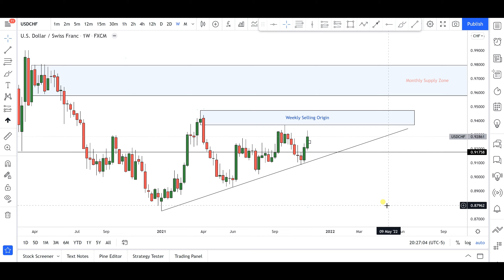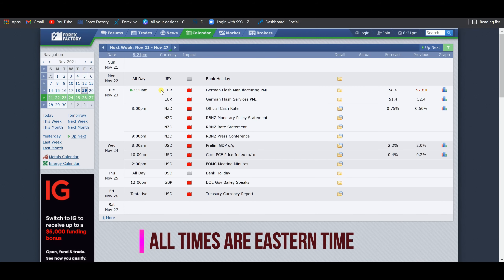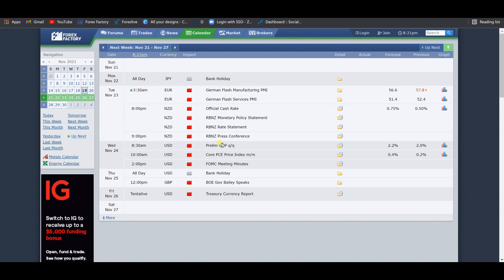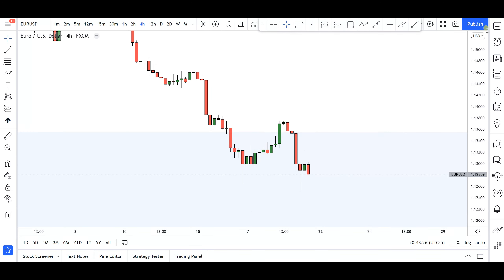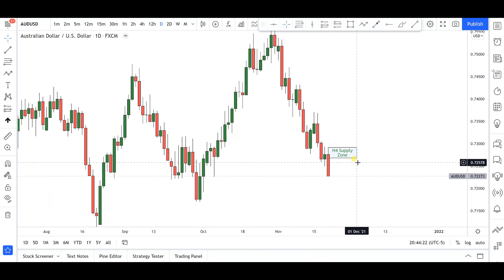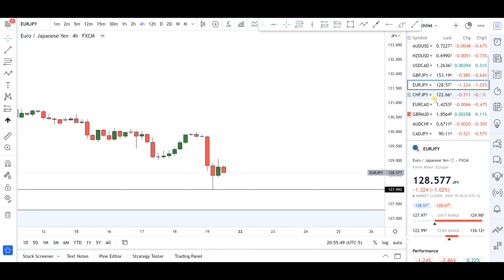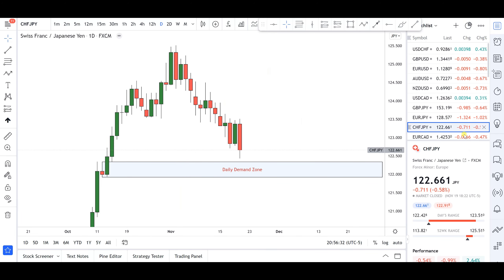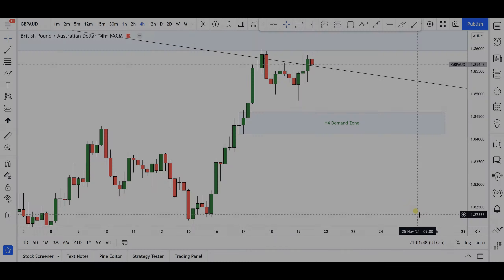Weekly Forex Forecast (22nd – 26th November 2021) [EurUsd, GbpUsd, UsdChf, UsdCad, AudUsd, GbpJpy..]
In this weekly forex forecast video, I have identified the significant demand and supply zones (for the upcoming trading week) in the 11 currency pairs listed below. Please follow the timestamps provided below:

00:00 - Weekly Forex Forecast (22nd – 26th November 2021) - Introduction
03:12 - USD/CHF Forex Forecast
08:08 - GBP/USD Forex Forecast
12:09 - EUR/USD Forex Forecast
15:54 - AUD/USD Forex Forecast
16:52 - NZD/USD Forex Forecast
19:49 - USD/CAD Forex Forecast
21:37 - GBP/JPY Forex Forecast
24:09 - EUR/JPY Forex Forecast
28:04 - CHF/JPY Forex Forecast
28:47 - EUR/CAD Forex Forecast
30:57 - GBP/AUD Forex Forecast

Also, I have provided an in-depth forex analysis for these currency pairs using a top-down analysis approach that is based on the demand and supply zones identified. I believe that you will gain some value from this weekly forex forecast video.

I appreciate your likes and comments.

Forex trading carries a high level of risk and may not be suitable for all investors. Past performance is not indicative of future results. The high degree of leverage can work against you as well as for you. Before deciding to invest in foreign exchange you should carefully consider your investment objectives, level of experience, and risk appetite. The possibility exists that you could sustain a loss of some or all your initial investment and therefore you should not invest money that you cannot afford to lose. You should be aware of all the risks associated with foreign exchange trading and seek advice from an independent financial advisor if you have any doubts.